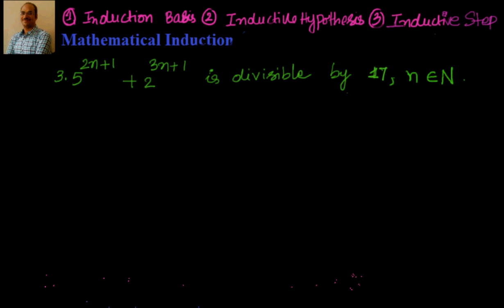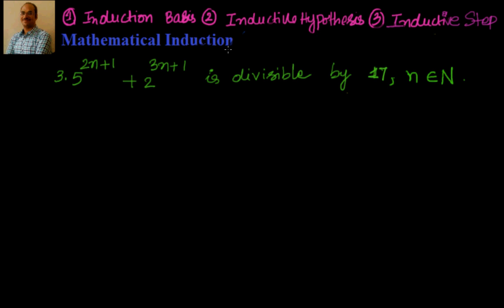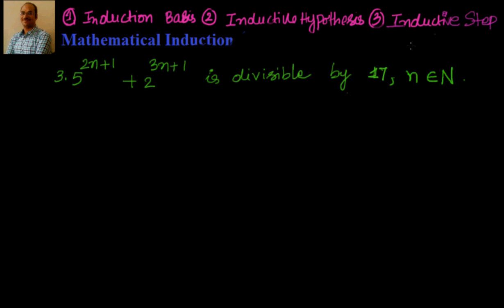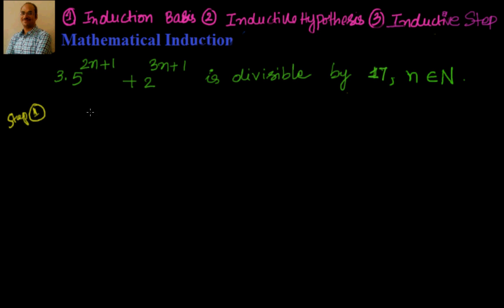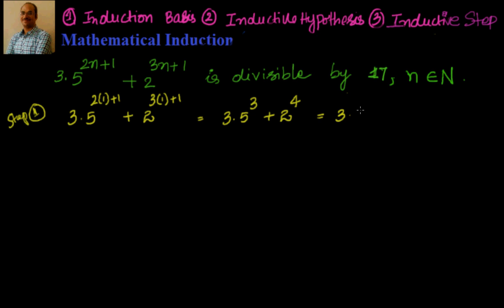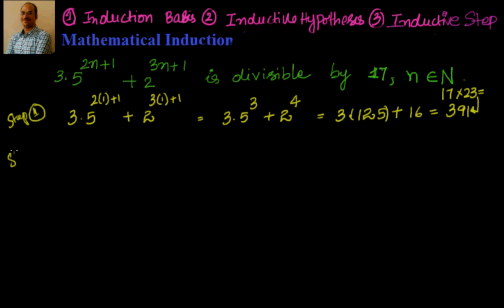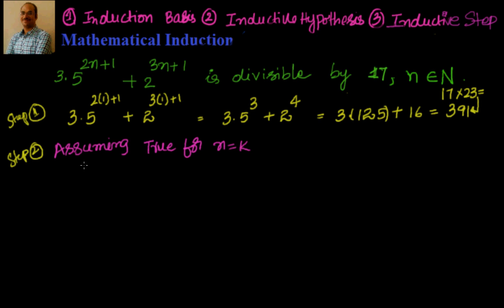Mathematical Induction: Prove that 3*5^(2 n+1) + 2^(3 n+1) is divisible by 17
Mathematical Induction: Example 3

1) Prove that 3*5^(2n+1) + 2^(3n+1) is divisible by 17